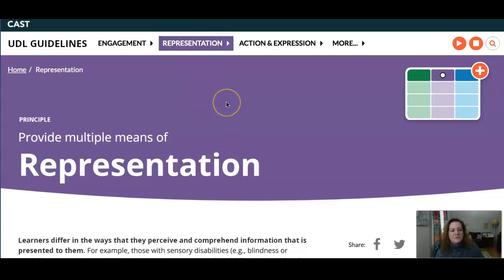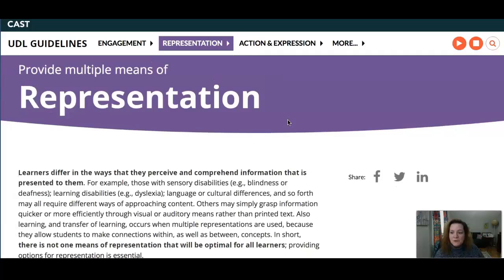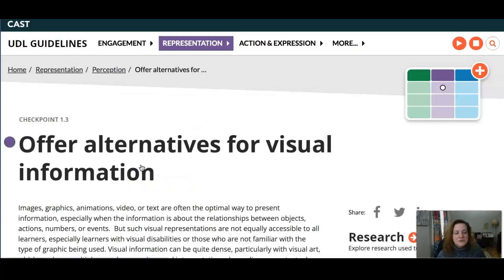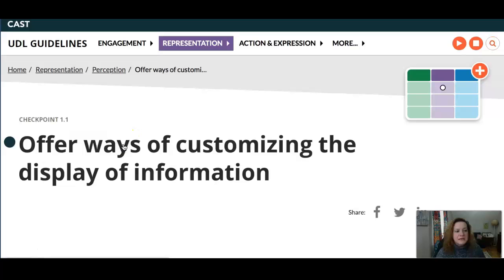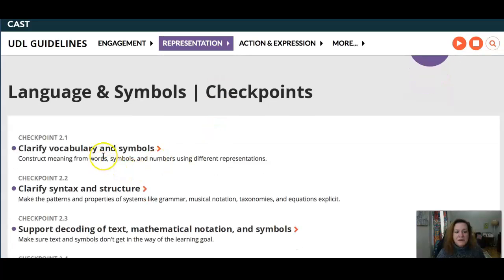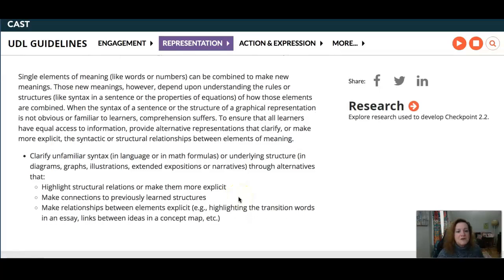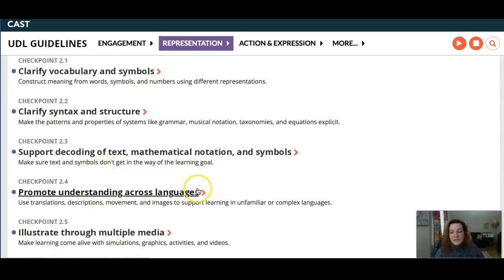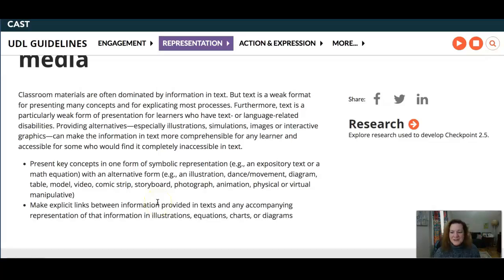EDU 730: Week 4 - Representation